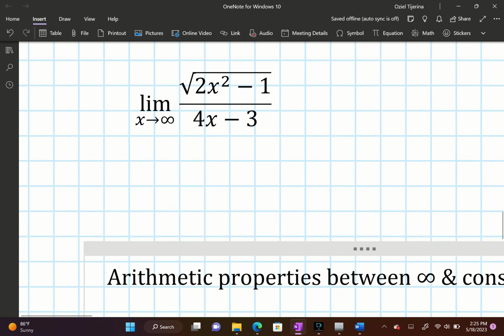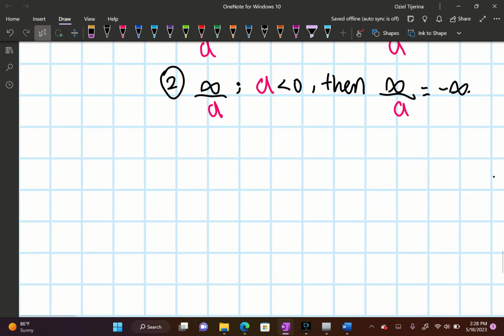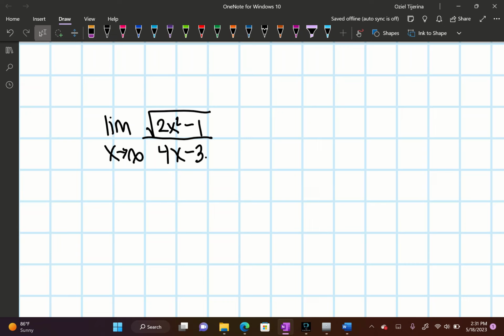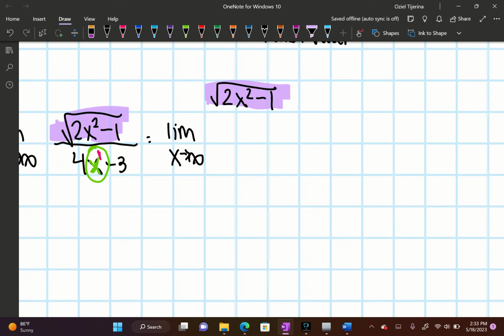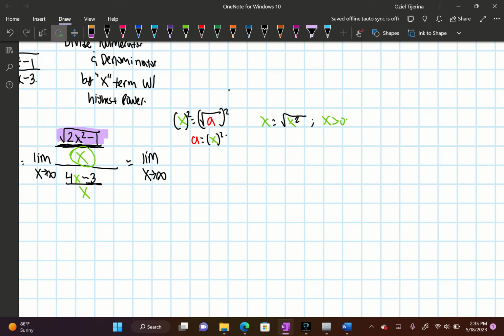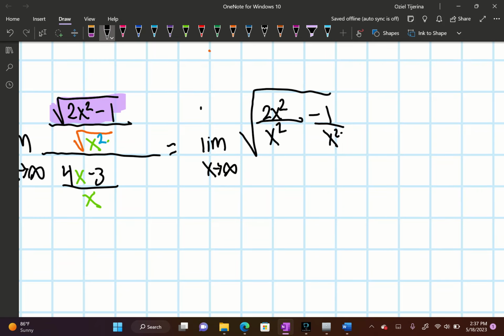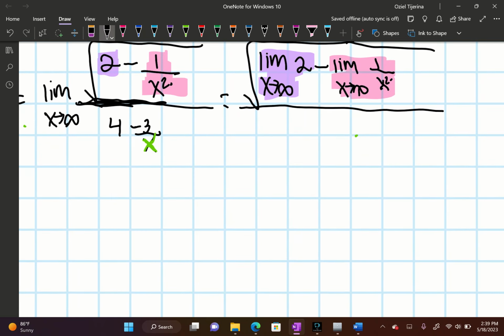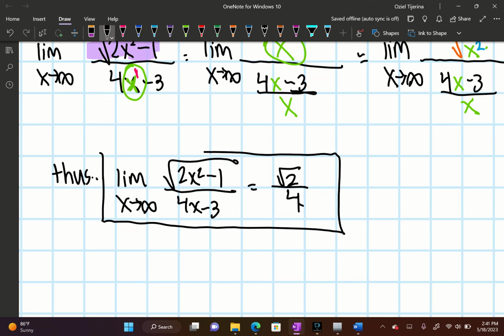Calculus 1- Infinite Limits Ex. 2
Hi guys! In this video, we go over how to find the limit as x approaches infinity of a rational function that has a radical expression on top! If anyone has any questions, PLEASE LET ME KNOW!!!

Also! If I seem slow in this video and if my writing seems very scribbly, it is simply because I am still trying to get used to writing on this new tablet I have. But hopefully through time i'll learn how to write better on it lol.